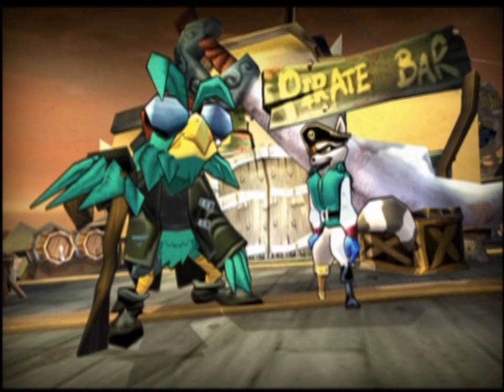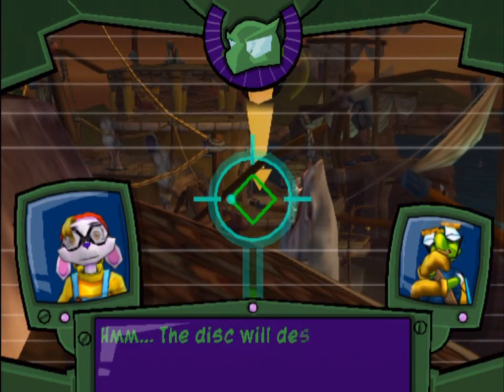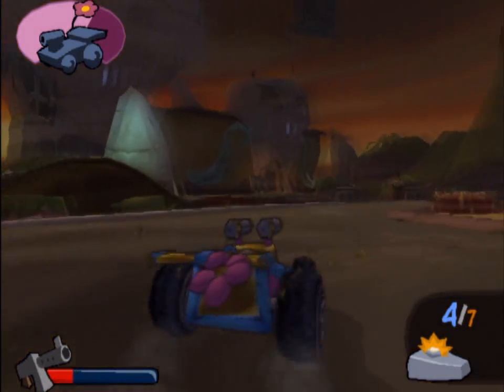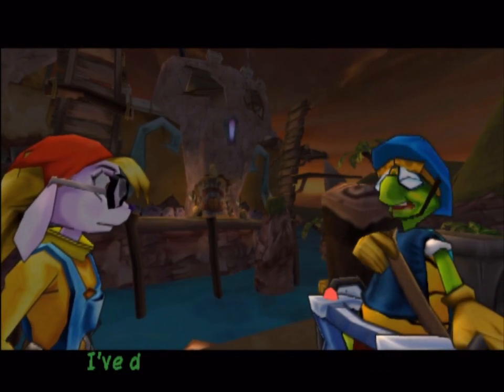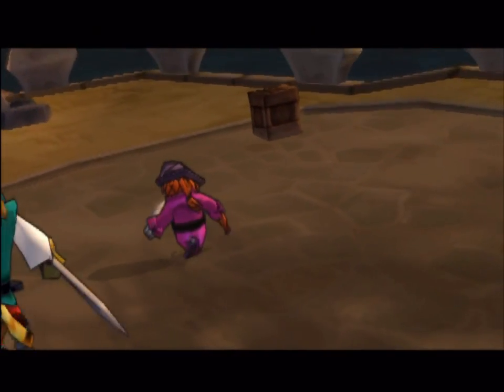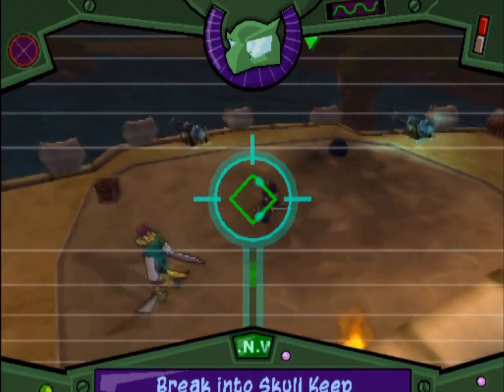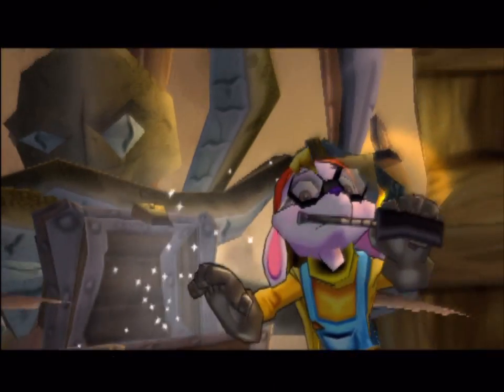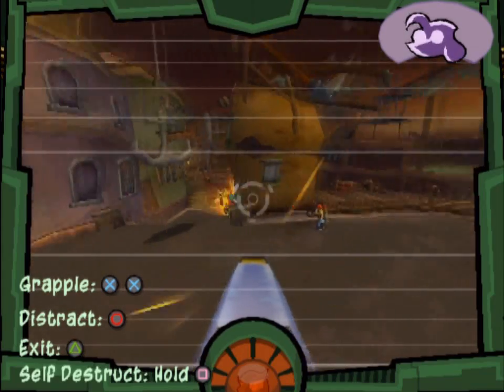Let's Play Sly 3: Honor Among Thieves Part 31: Through the back door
Hopes are Beaten down